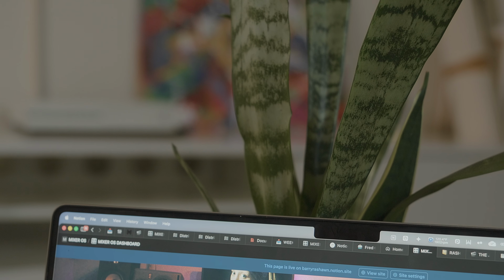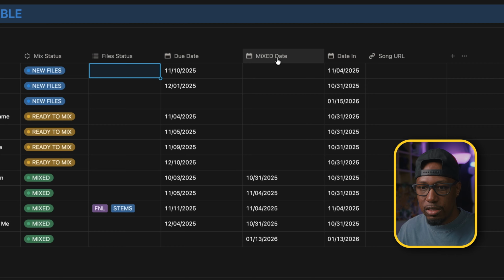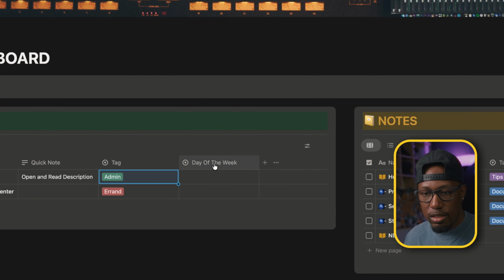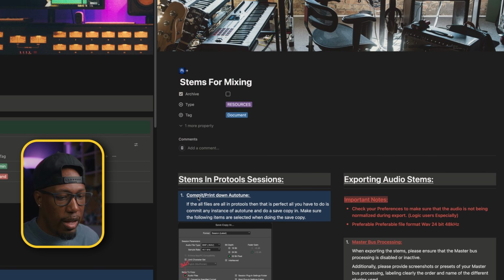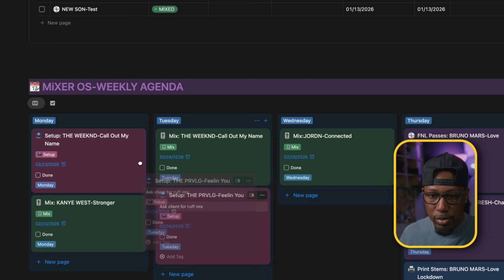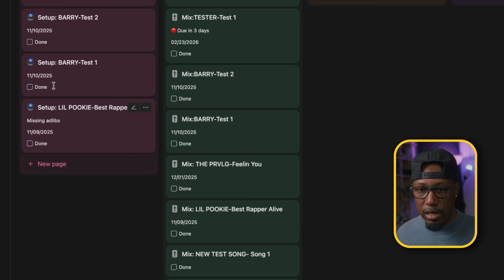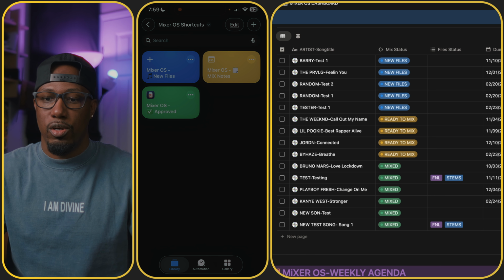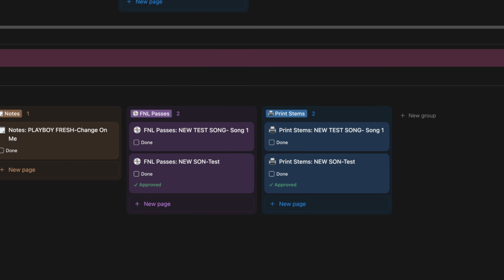How To Stay Productive with Notion as a Mixing Engineer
The Apple shortcuts are in the Notes Database with simple and clear instructions on how to get them setup and going
Questions? Drop a comment and I’ll help you get it running.

Description:

If you’re a mixing engineer trying to juggle multiple songs, deadlines, and client requests this video is for you. I took the system that I learnt being apart of Jaycen Joshua’s team, rebuilt it in notion with automations making it much more intuitive and frictionless.

Mixer OS Dashboard is a simple, intuitive Notion workspace designed to clear the mental clutter and keep your mixing operation moving. The best part about this system is that the automations handle all the busy work so you can stay focused on mixing.

In this walkthrough, you’ll see the 5 core components oF the MixerOS Dashboard:

Task Inbox (capture everything before it leaks)

Notes database (store client info, ideas, and reusable docs)

The MixTable (track every song’s stage, due dates, and deliverables)

Weekly Agenda (time-based planning )

Task Center (task-based view grouped by mix stage)

Towards the end, I showcase the Apple Shortcuts that make this system even more frictionless  including a “New Files” shortcut that formats titles and kicks off the workflow fast from any where.

Timestamps

00:00 Intro
01:42 MixTable Description
02:27 MixTable Walkthrough
04:28 Task Inbox Description
05:48 Task Inbox Walkthrough
07:24  Notes Description
08:08  Notes Walkthrough
10:17 Weekly Agenda + Task Center
11:57 Weekly Agenda Walkthrough
13:33 Task Center Walkthrough
14:59  MixerOS Automations
17:23 MixerOS Apple Shortcuts